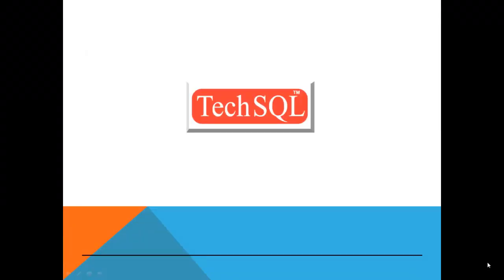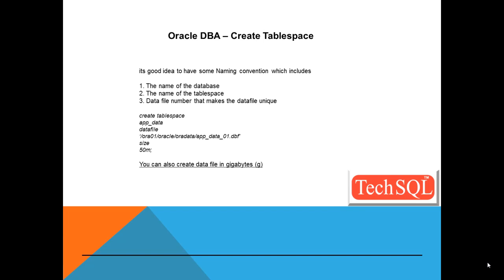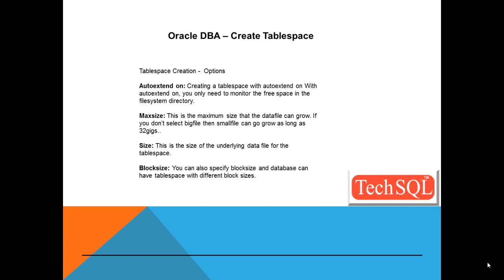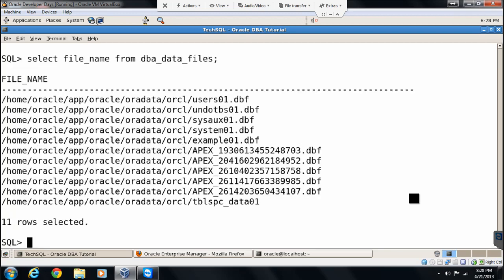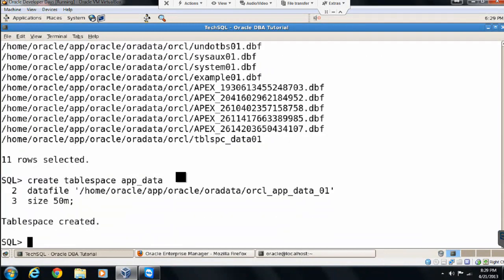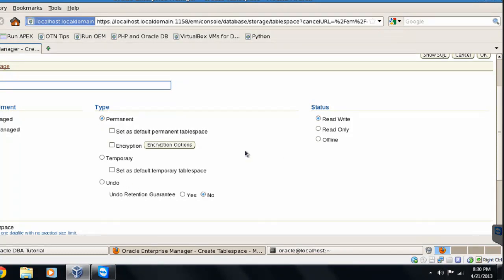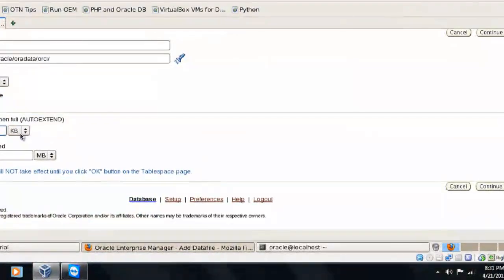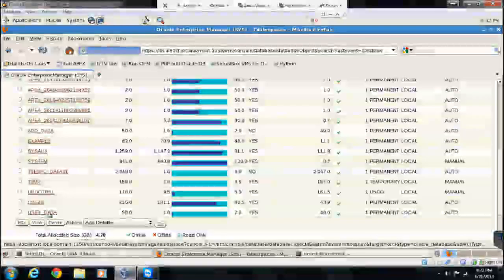Oracle DB - Create Tablespace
Oracle DBA Tutorial by TechSQL